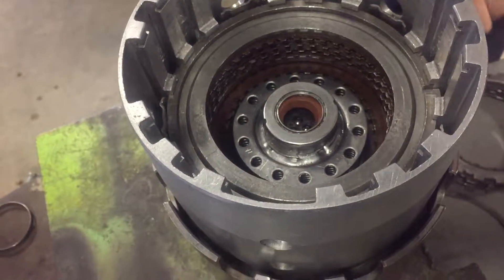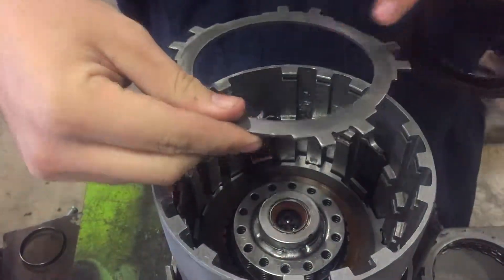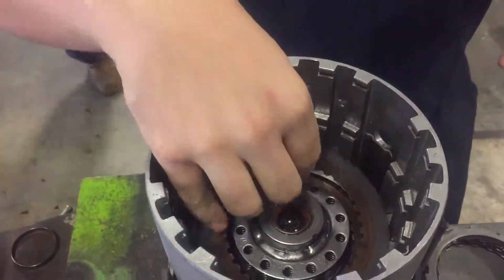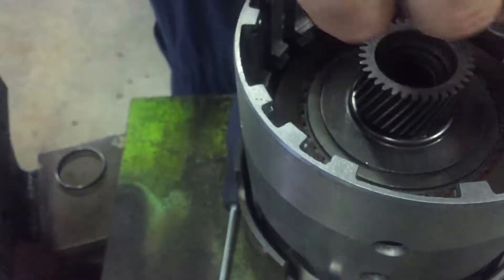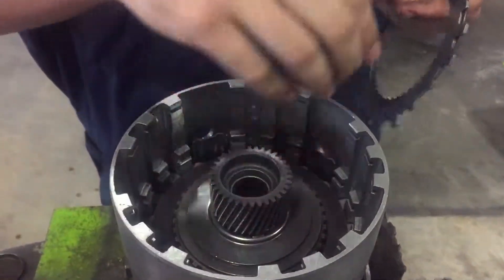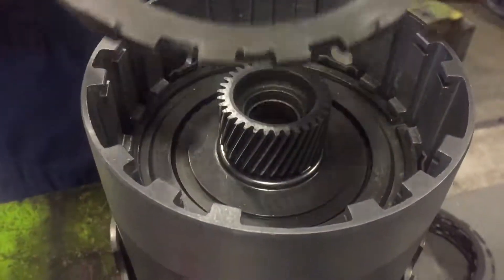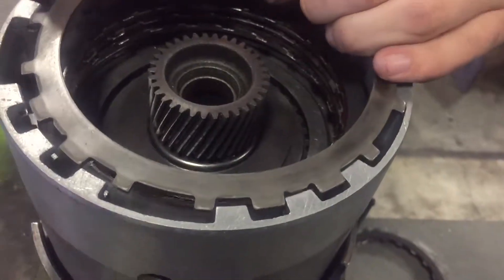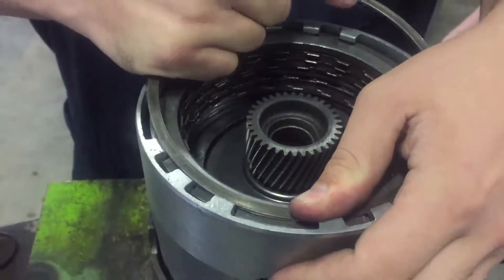Auto Clutch Pack Assembly- [J-Tech Institute-Diesel Technician Training]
Follow along as I learn the ins and outs of diesel maintenance!